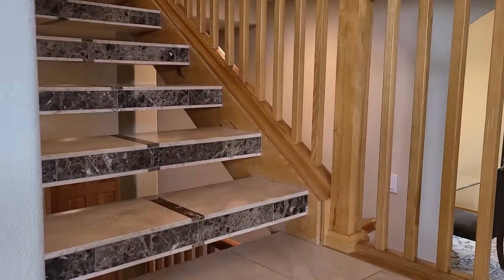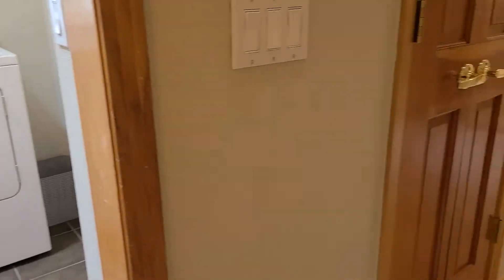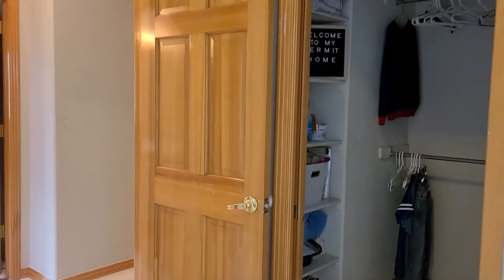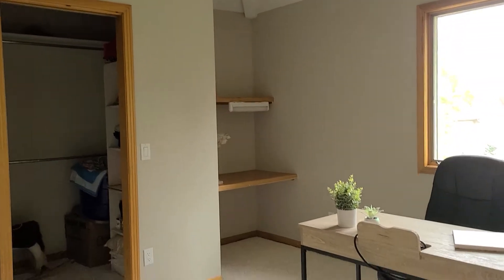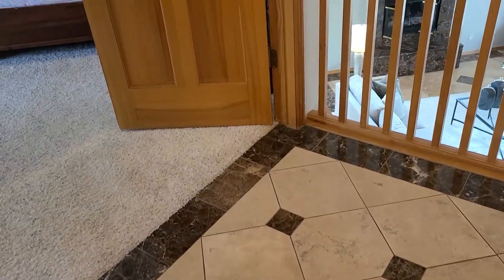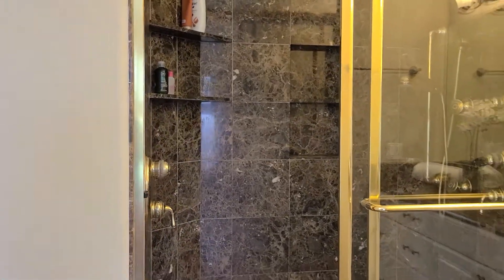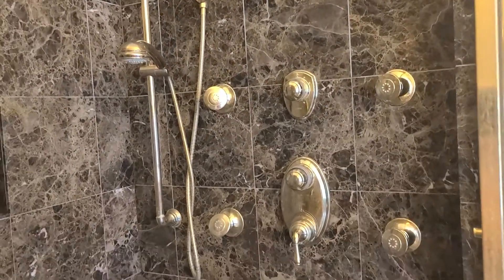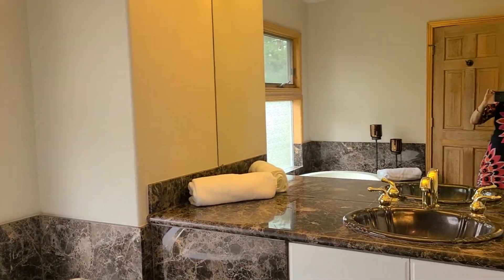upper level walk-through virtual tour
8564 E. Oregon Place